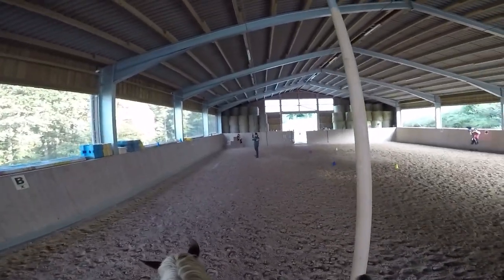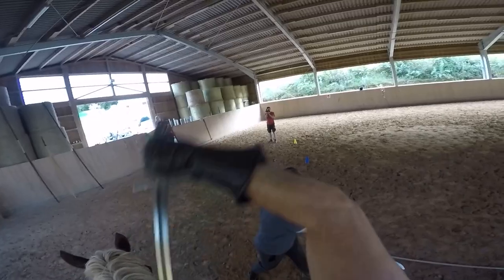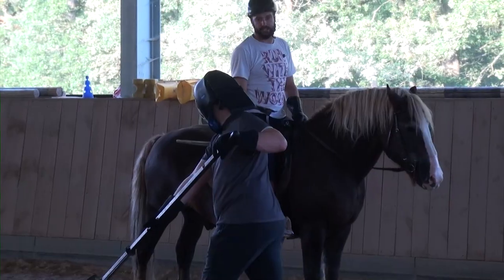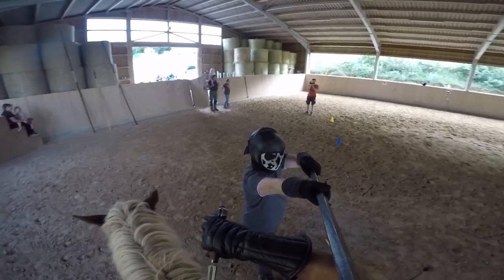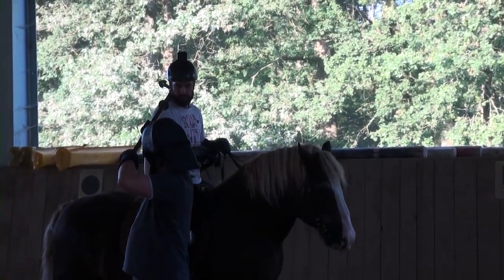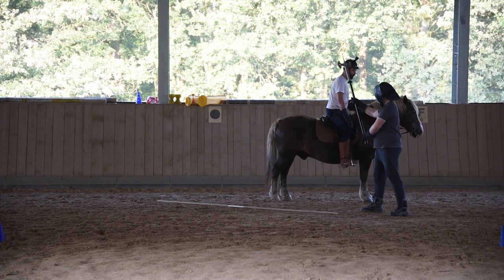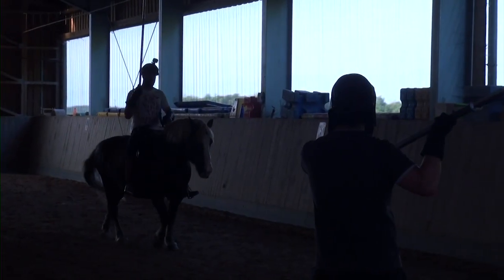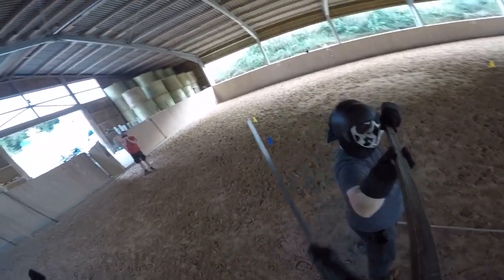PHM - Mounted Fencing [07] - The rider has a lance against an opponent on foot with halberd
This is an interpretation of the mounted fencing  plays from Paulus Hector Mair's enormous compendium of martial arts teachings "Opus Amplissimum de Arte Athletica" (MSS Dresd.C.93/C.94).

Fencers: Fabian, Valentin, Leonhard
Narration: Fabian
Cameras: Valentin, Leonhard
Editing: Leonhard

Fight where the rider has a lance against an opponent on foot with a halberd.

In this device you do as follows: Hold your lance over your right leg and ride towards your opponent, and put the lance in the arret. If you are on foot and standing with your left leg forward, holding your halberd for a strike from above while waiting for your opponent, and when he then gets close, you direct a strike from your left side to his right against his lance and press it down hard, and if you then step with your right foot in triangle the rider will break his lance. If he tries to draw his sword you run toward him with two steps and place the halberd head around his neck and pull to you, and you will throw him off the horse.